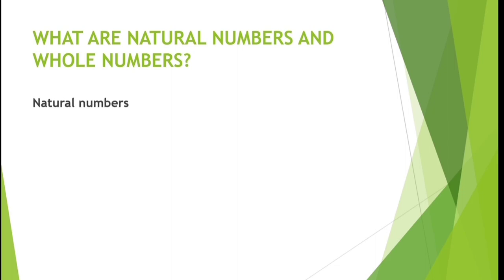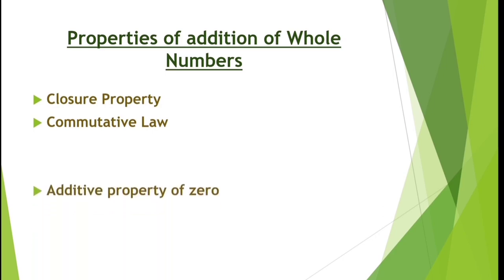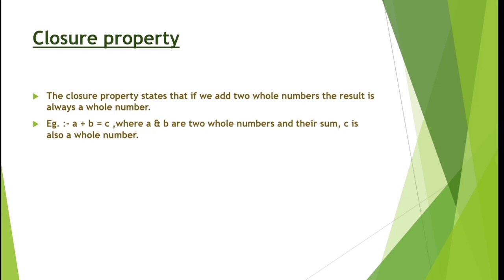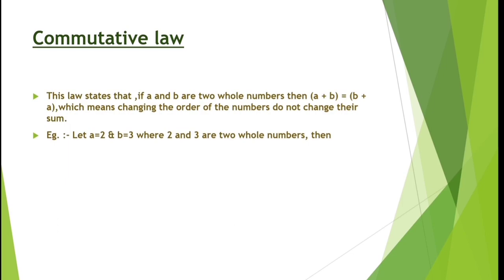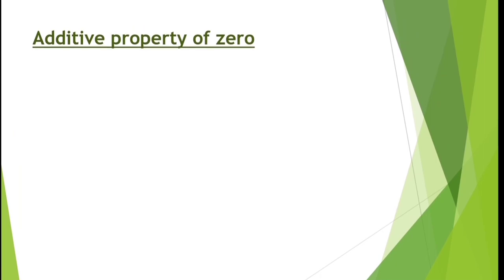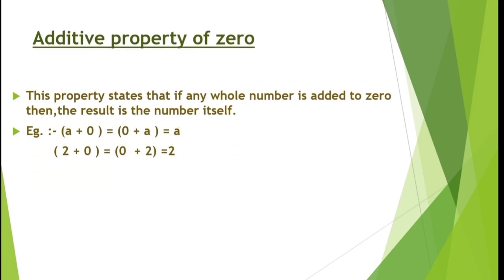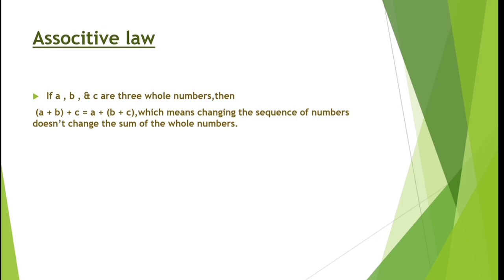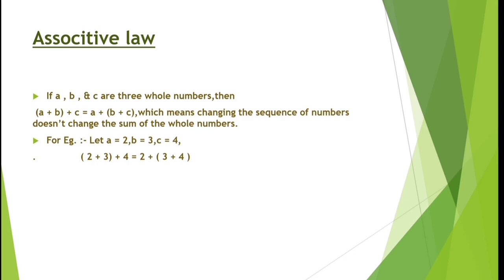Properties of addition of whole numbers